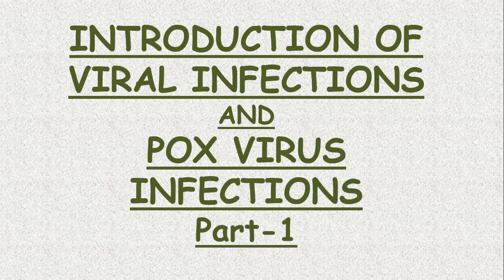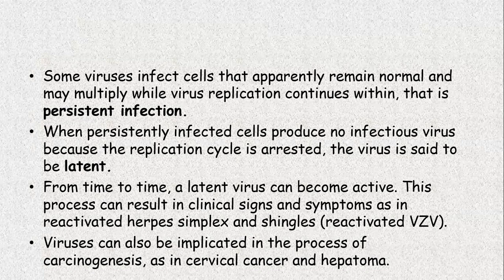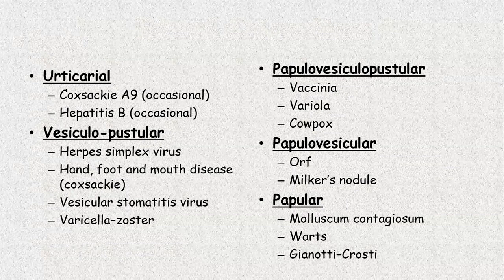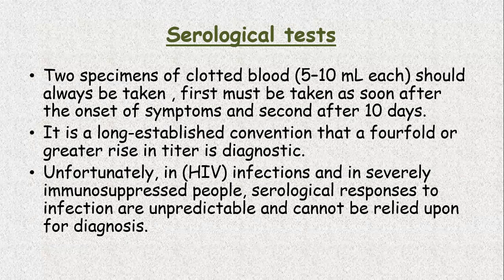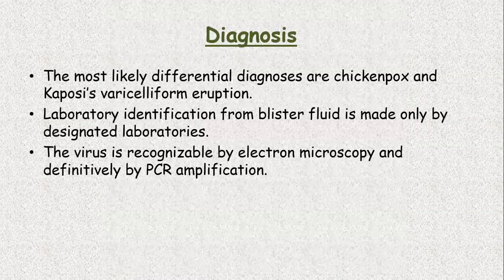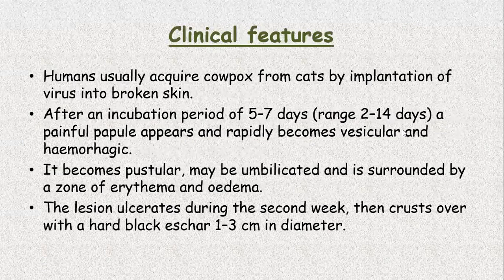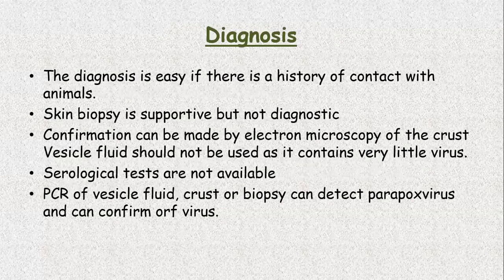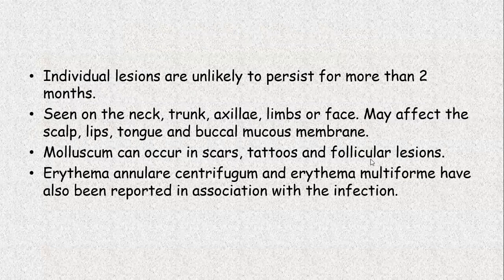Lecture-121: Introduction to Viral infections. Pox virus infections. Rook's chapter 25.